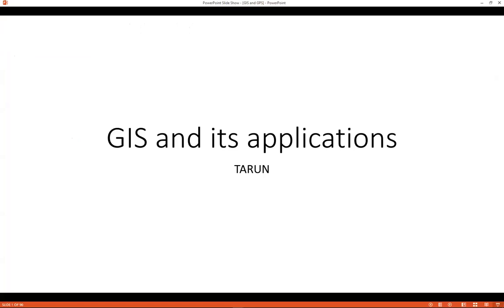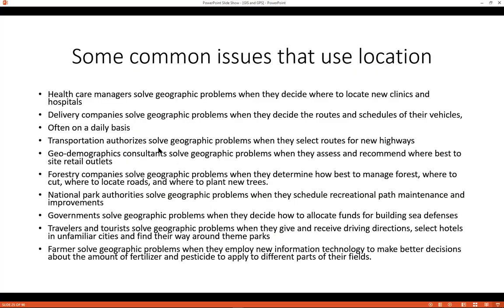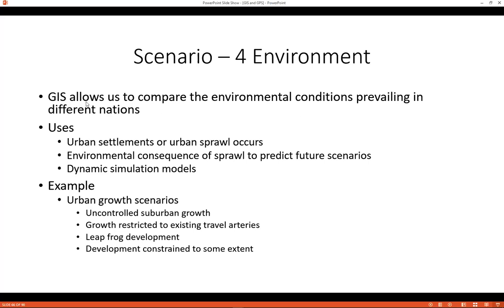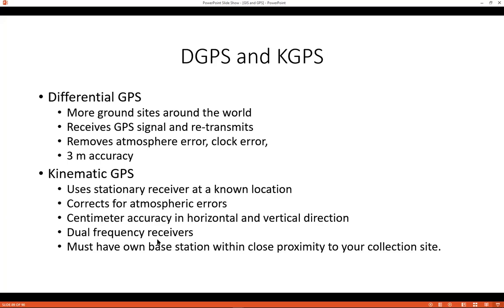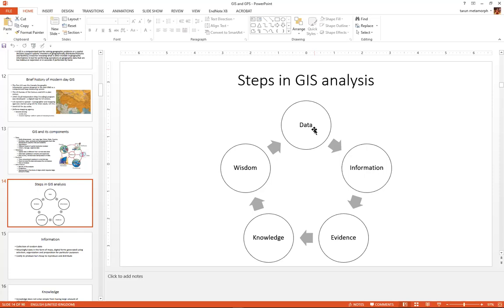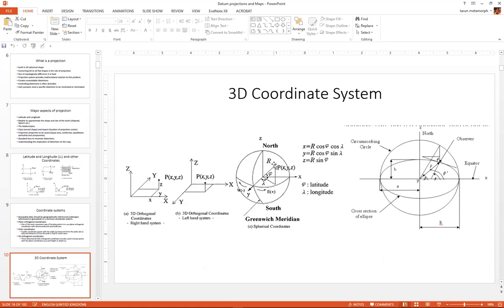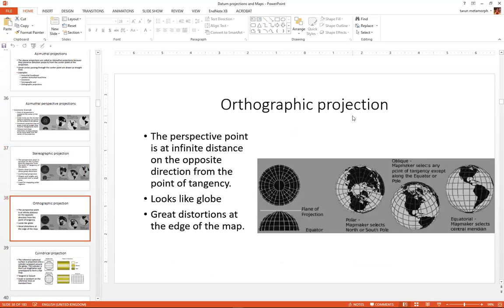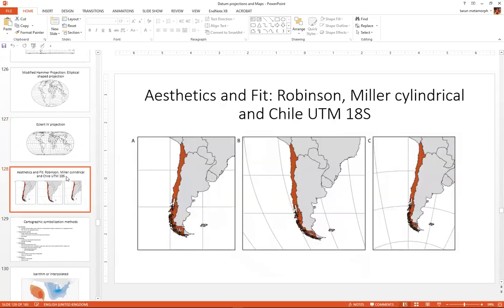Projection Datum GIS GPS Inro